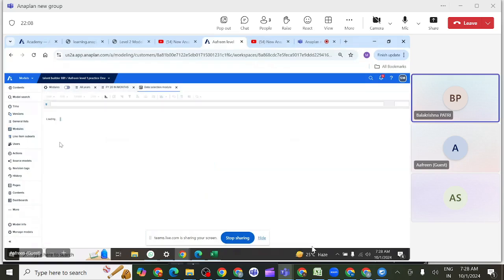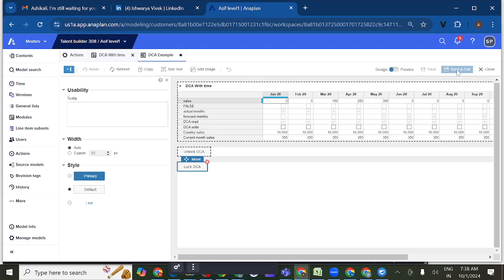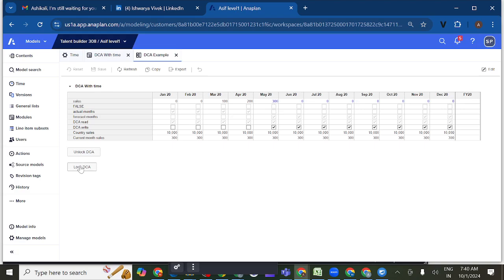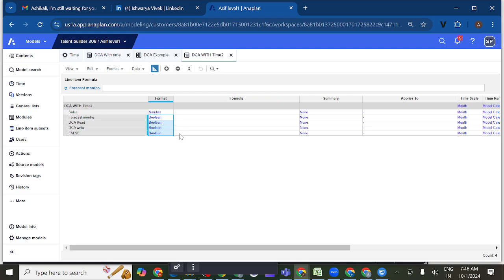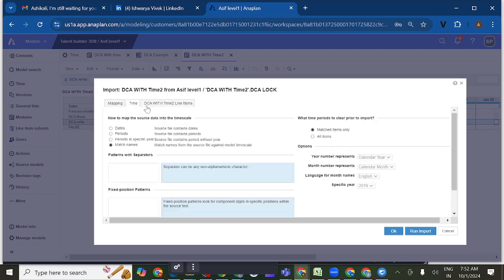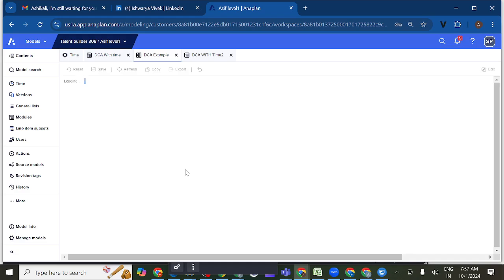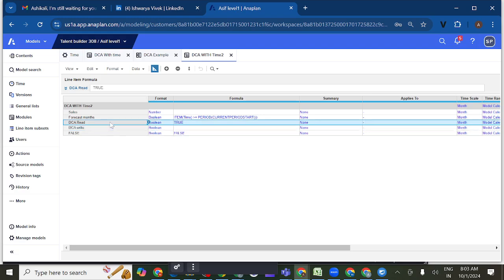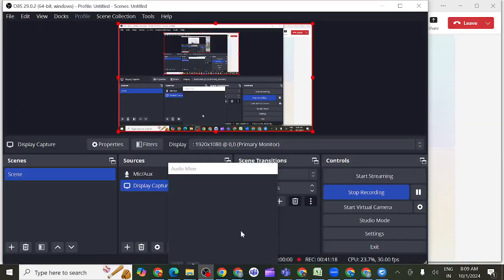New Anaplan interview question Deloitte DCA 2024 10 01 07 28 25